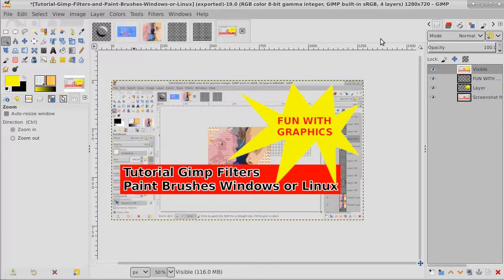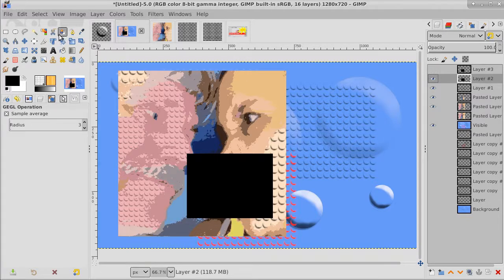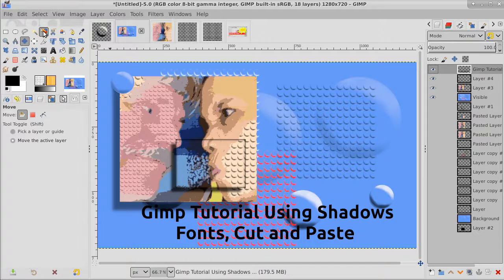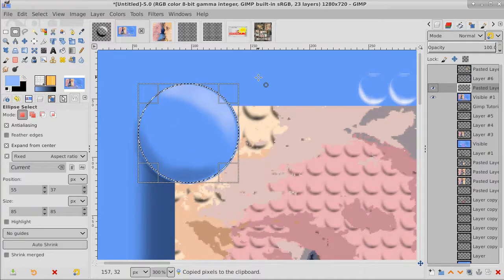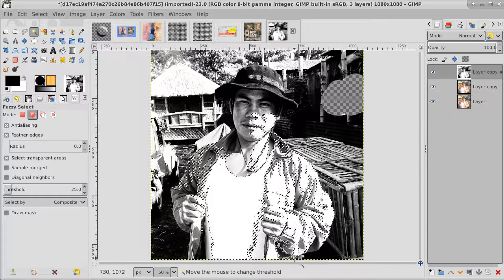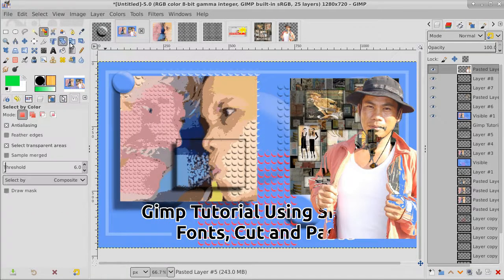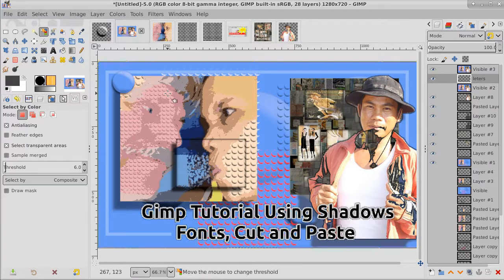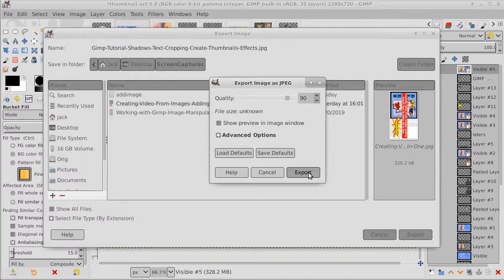Gimp Tutorial Shadows Text Cropping Create Thumbnails Effects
Another gimptutorial using shadows, text effects, cropping Images and creating thumbnails. Gimp is an image creator and processor which runs on Windows or Linux. I use various effects to create the thumbnail for this video. More Fun stuff with graphics using Gimp.
This is fun. I am actually making a very fancy thumbnail and it turns into a video. Life is good. I hope you learn something new and enjoy my video. Subscriptions and comments make my world go round.